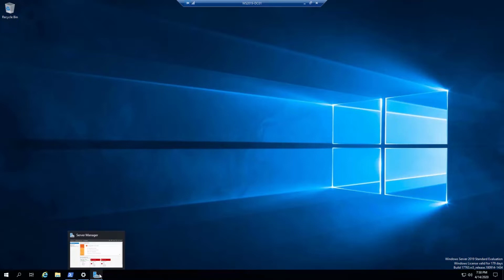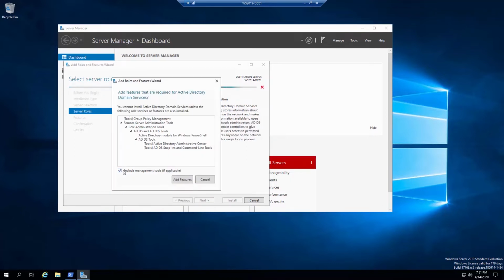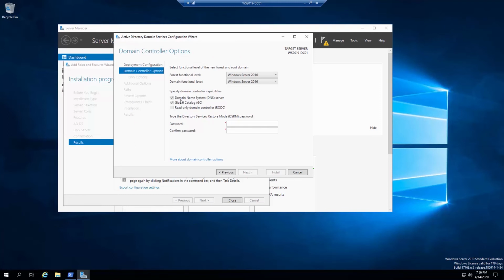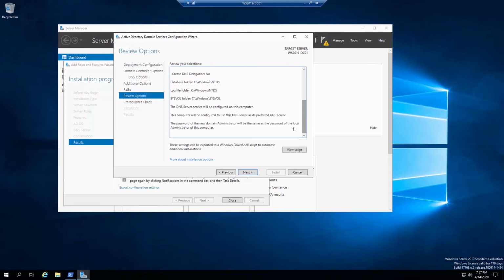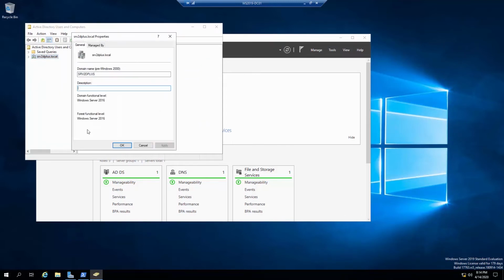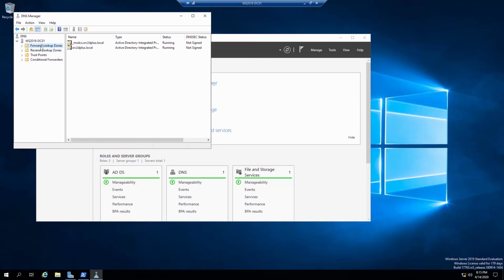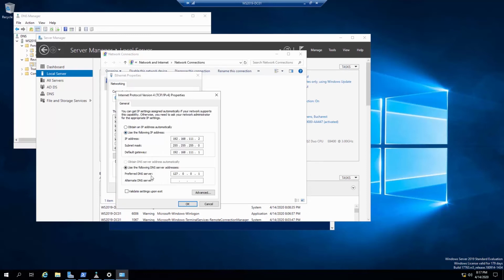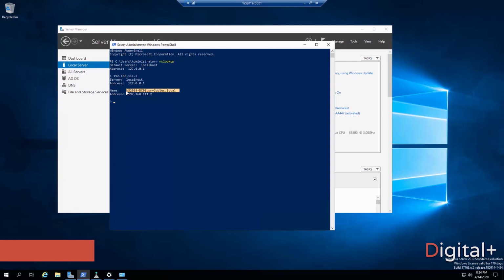Active Directory Setup for Windows Server 2019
Introduction to Active Directory Setup for Windows Server 2019 (step by step)
Add Roles and Features 00:19
Installation Type 00:55
Server Roles 01:10
Promote server to Domain Controler 02:00
Reverse Lookup Zone for DNS Server 05:13
PTR record 06:17
Change IP Address of the server 07:20